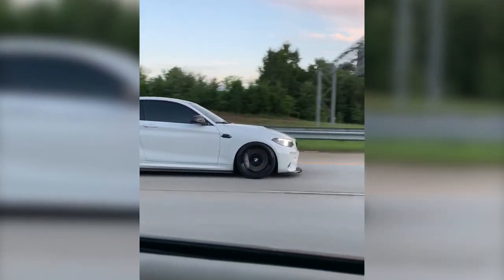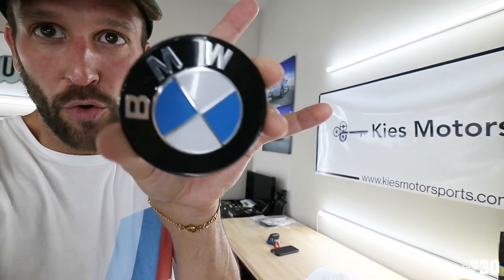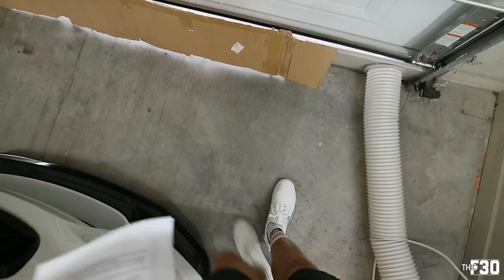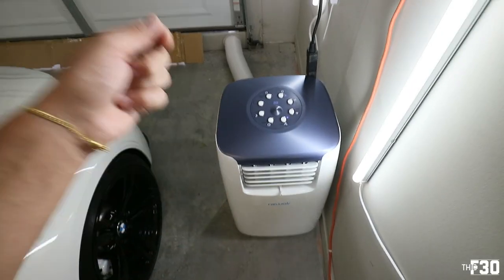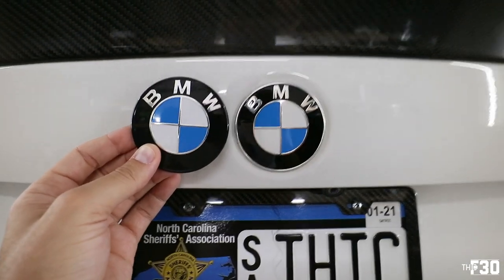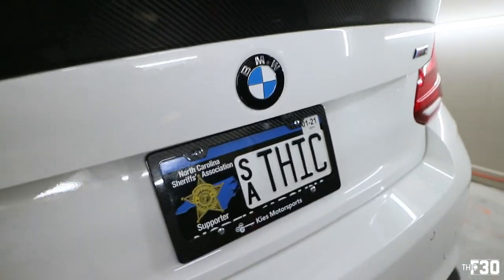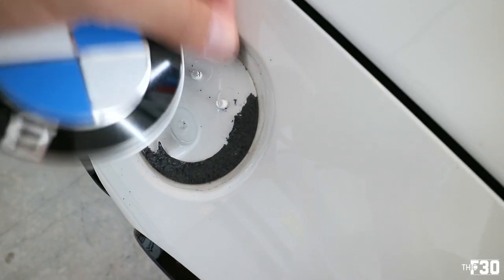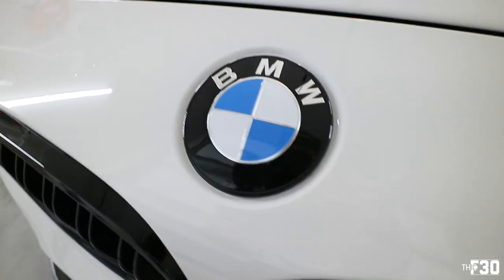CUSTOM ROUNDEL BADGES FOR BMW M2 - AND NEWAIR AC UNIT!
I NO LONGER ENDORSE IMPULSE DESIGNS:
They have ghosted numerous people including myself.